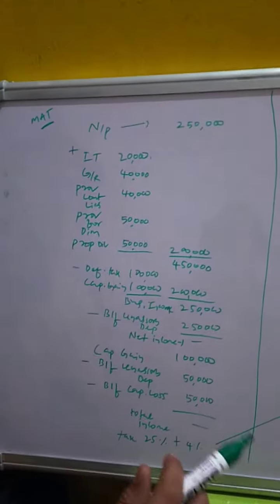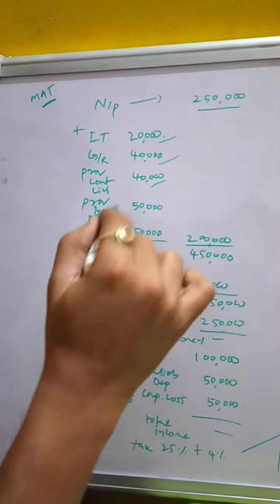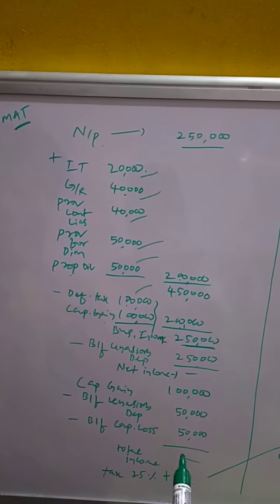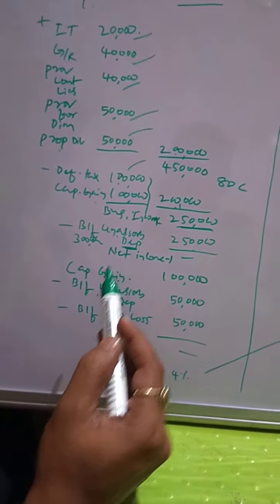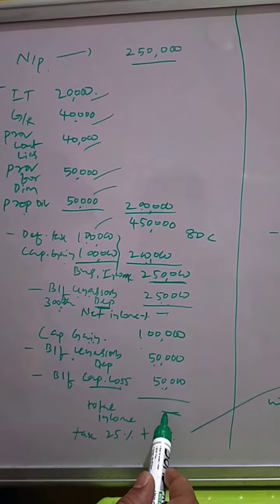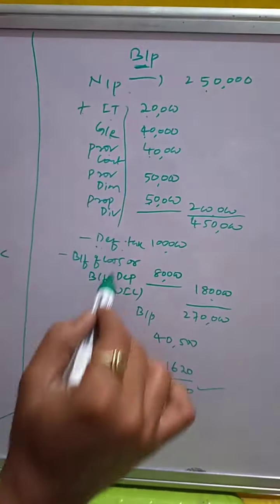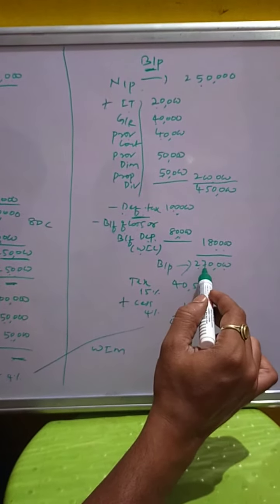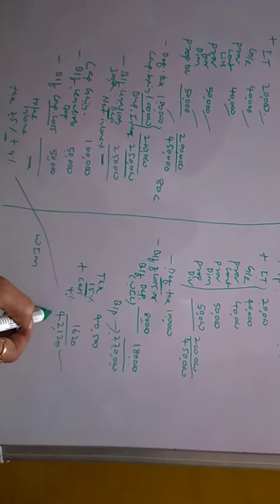problems on MAT